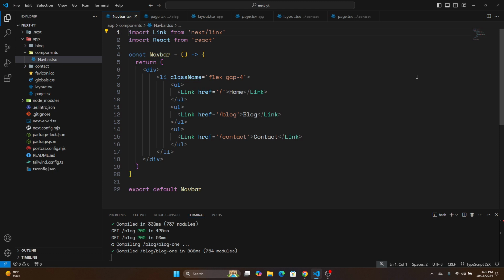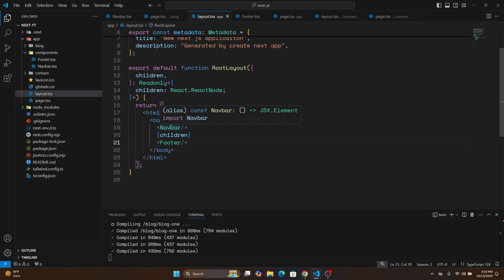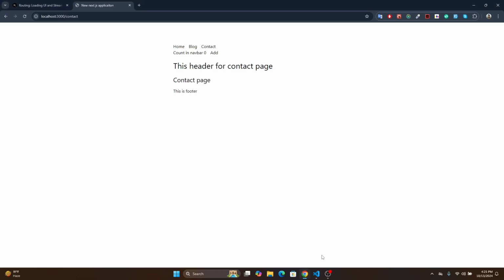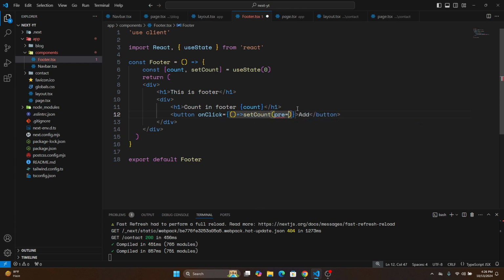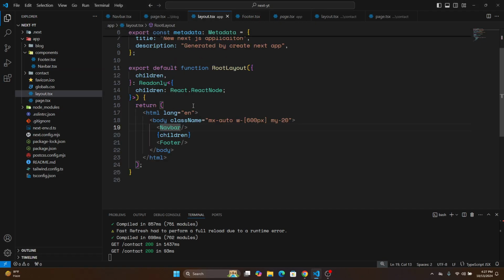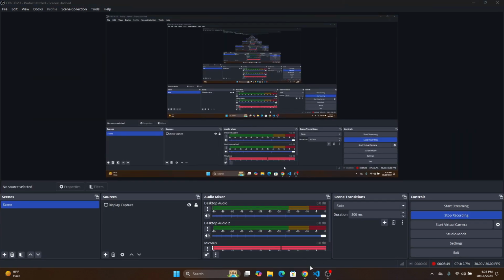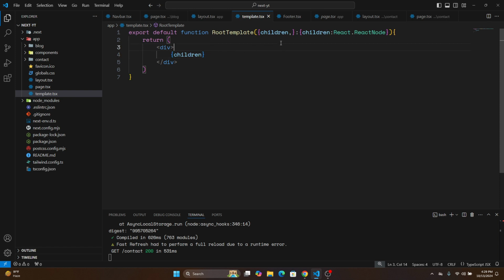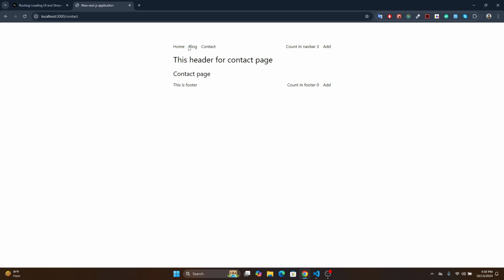Tutorial - 07 - Next JS | Next.js Template | Next.js Template File in App Router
In this video i had explained about a special file in next js app router named template.js . Template has difference between and difference use case between layout file. I had explained the difference and use case of template and layout file in this video.